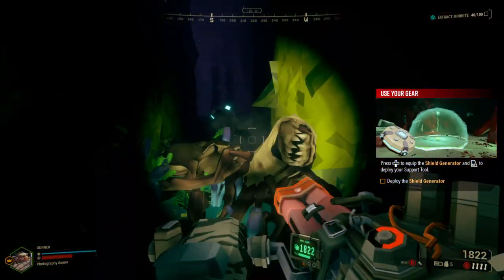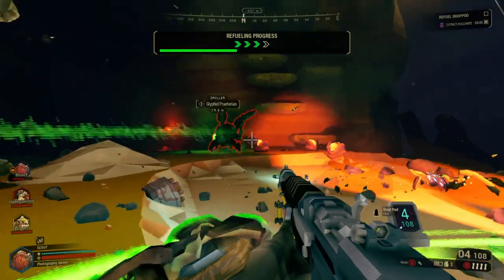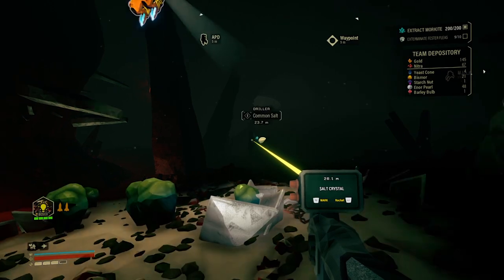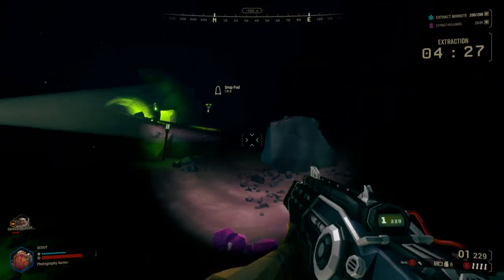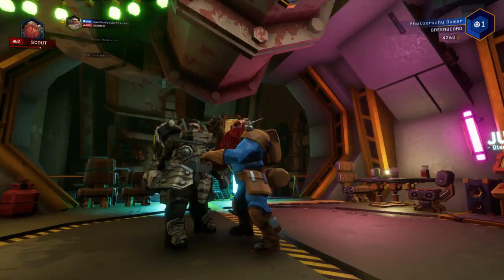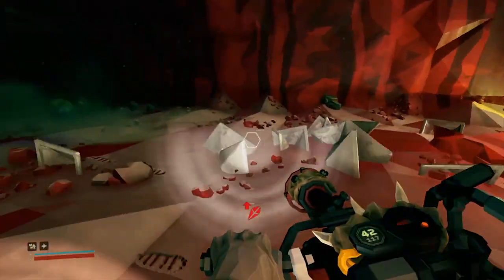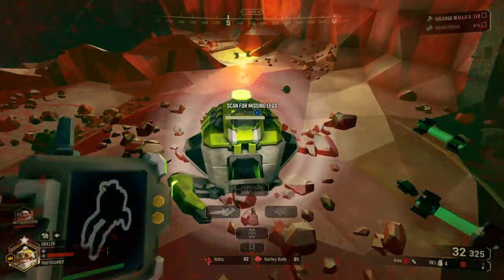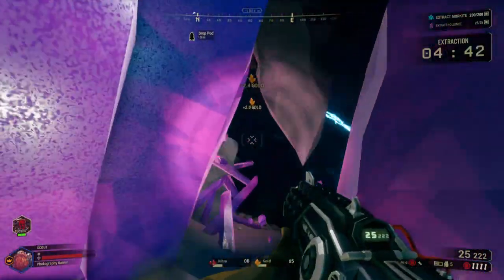16 Rookie Mistakes & 15 ways to avoid them in Deep Rock Galactic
Photography Gamer provides some advice for new Deep Rock Galactic players.

Time Index:
00:00 - Introduction
00:20 - 16 Rookie Mistakes
07:48 - 15 Ways to avoid them
13:31 - Conclusion

Artist: Petruality
Track: 8 Bit Chiptune Arcade Game Logo

Artist: I Think I Can Help You
Track: The Bardo